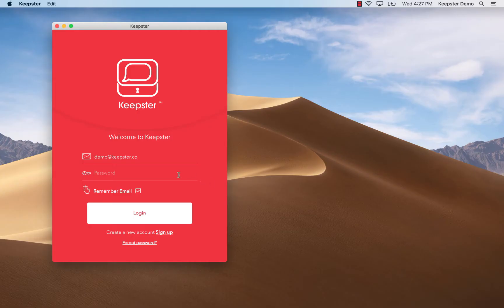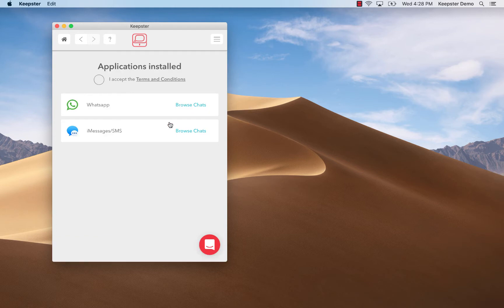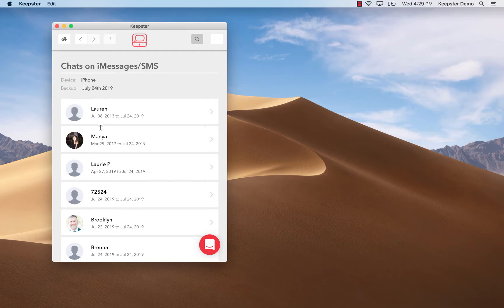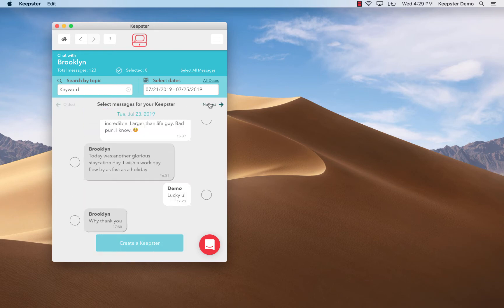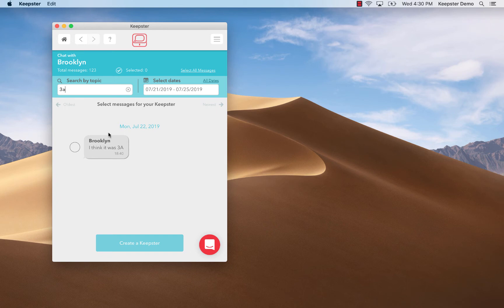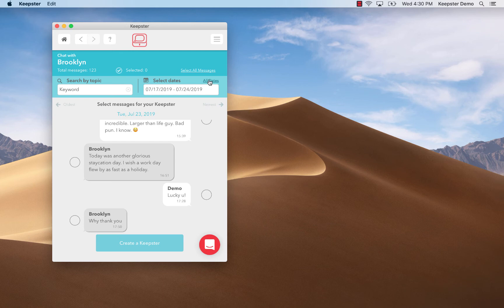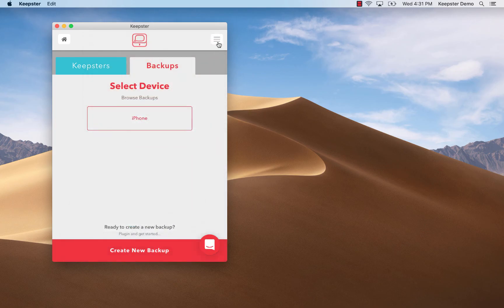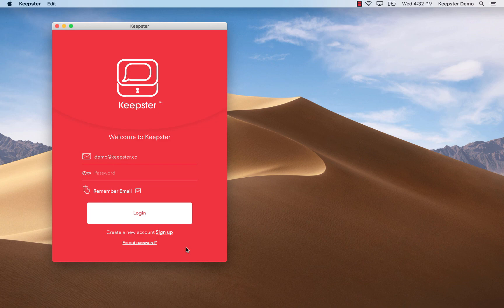How to browse your messages - Using Keepster Backups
This instructional video shows you how to browse and view your messages on your computer, and how to navigate your way around the Keepster app. The video assumes that you will have already backed up your messages from your iPhone. In the video, you will see how to filter messages using the date range selector, search for messages using keywords, and how to log out. Please watch this video to see how Keepster pulls all your messages into 1 place so you can easily find your favorites.

FOR YOUR MESSAGES THAT MATTER!
Save, Search & Organize your Messages
Do More with Your Messages:
🖥or 💻 Works on MAC & Windows
💎 FREE to install & use the app
💬 Backup messages from favorite chat apps
📂 Organize important texts into folders
📕 Turn favorite messages into printed books
🔒 Your messages are PRIVATE & SECURE
👍 Never worry about losing messages